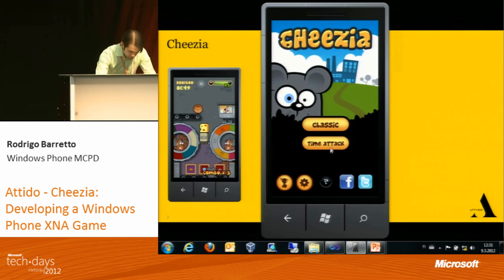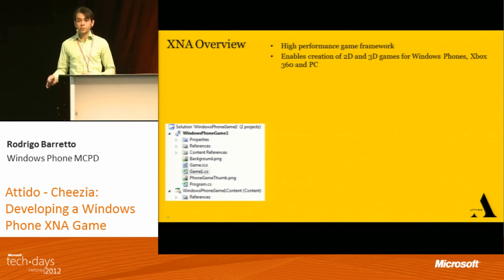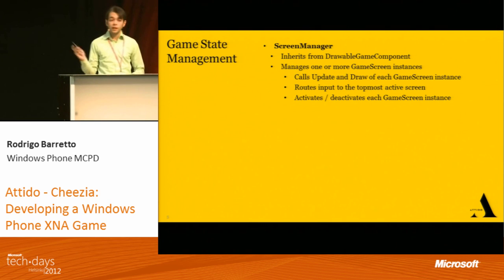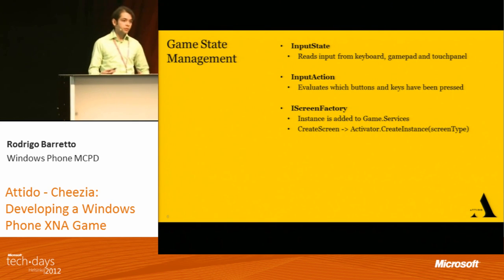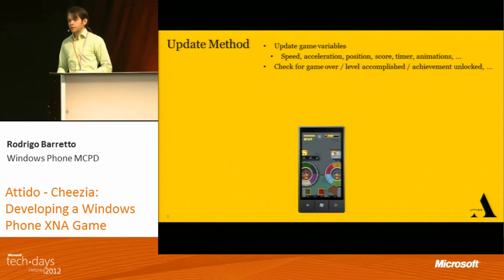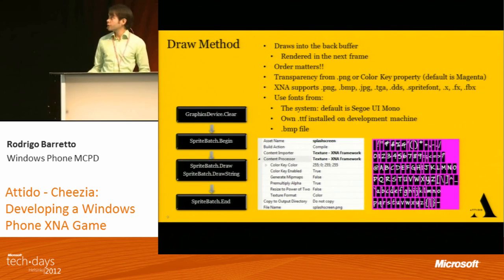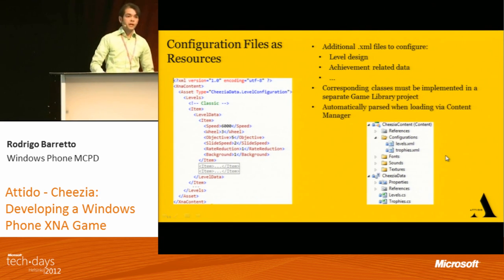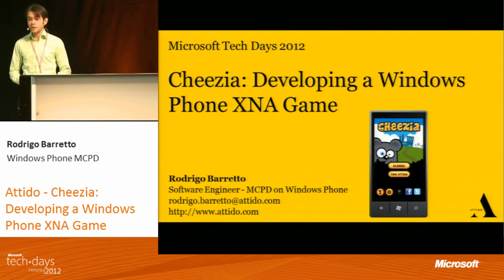Attido - Cheezia: Developing a Windows Phone XNA Game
Rodrigo Barretto, Attido